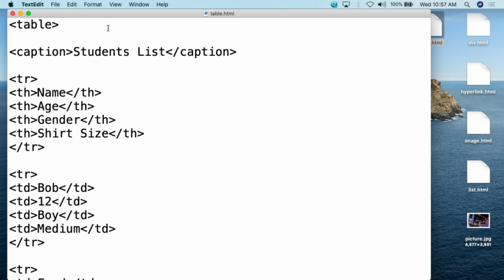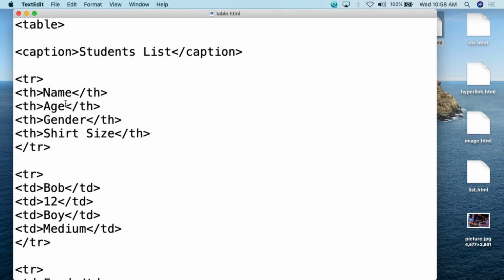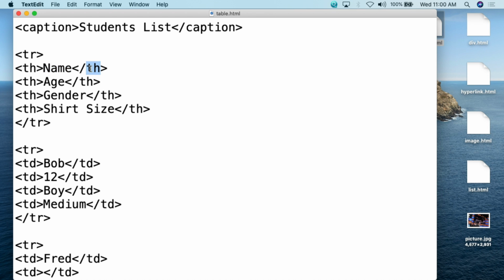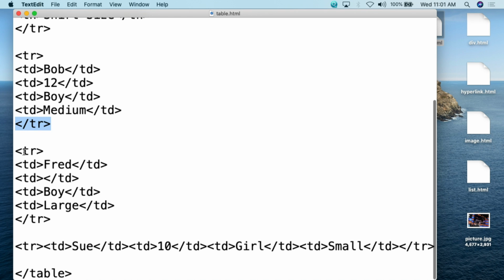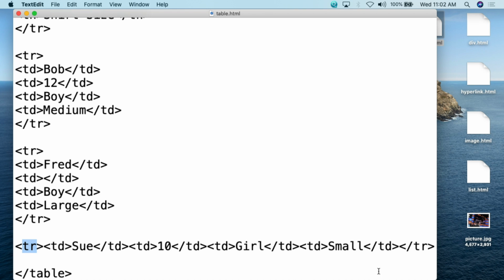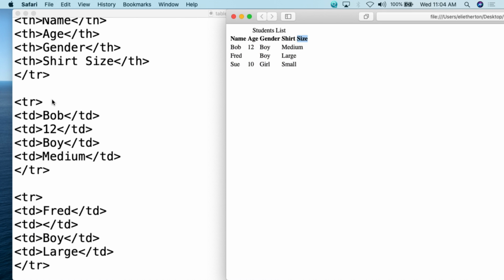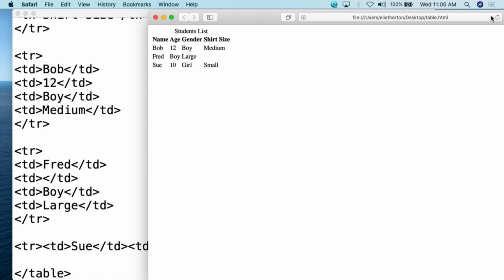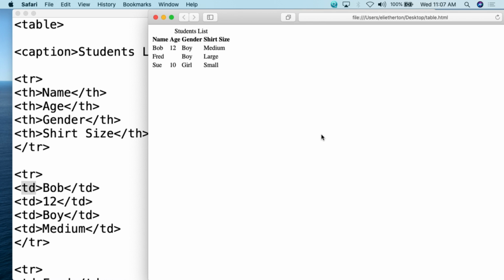HTML Intro - Tables